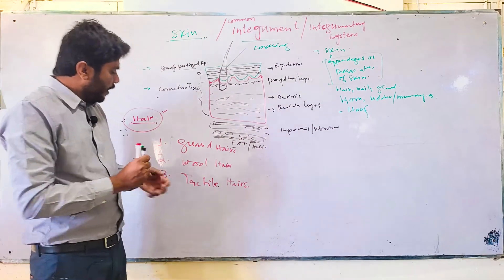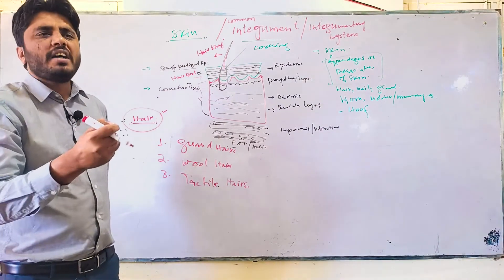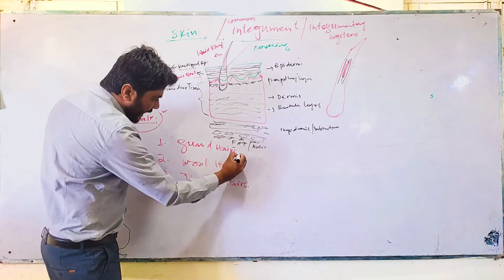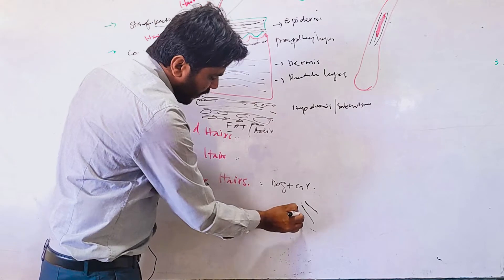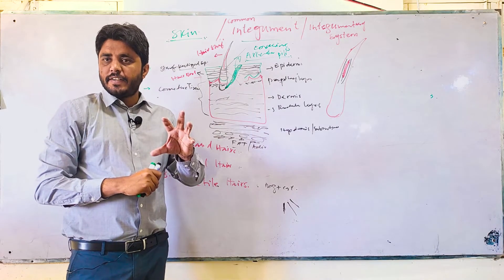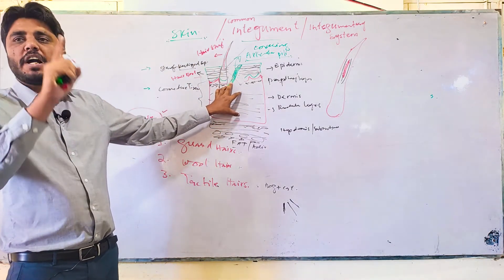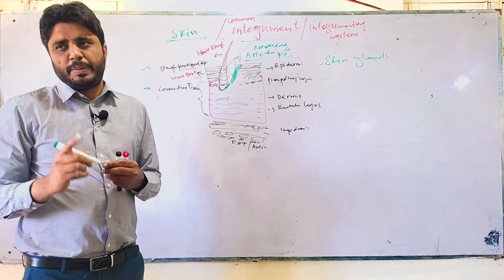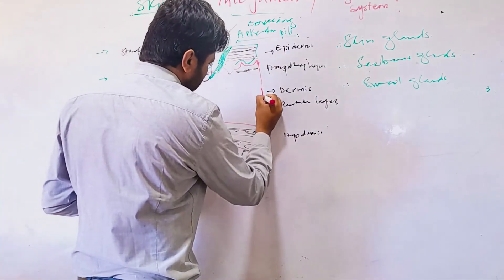Integumentary System of domestic animals| hair hoof glands claw| Part 2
integument skinanatomy skin and its appendages. What is difference between skin and integumentary system.
Skin modification in various animals